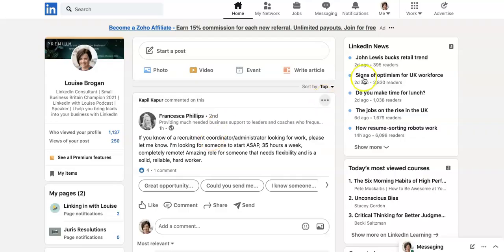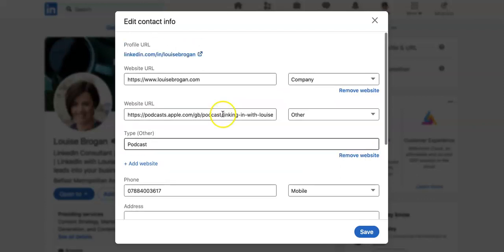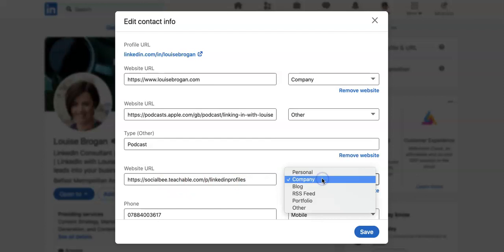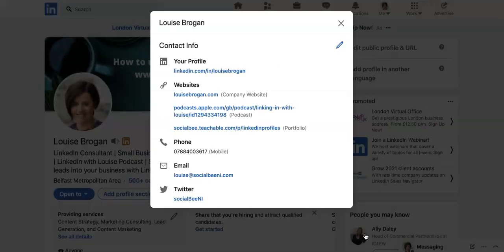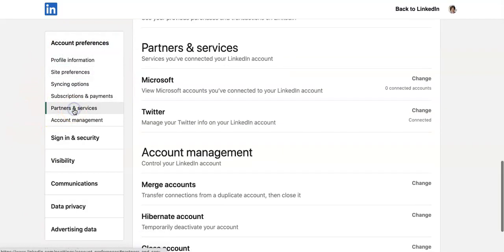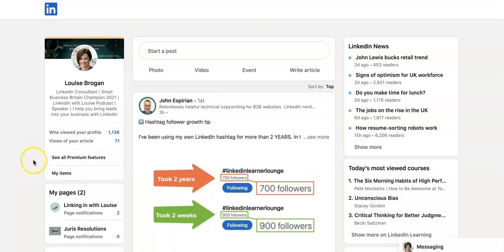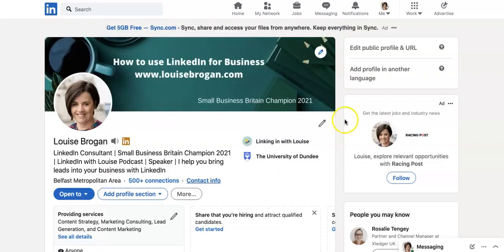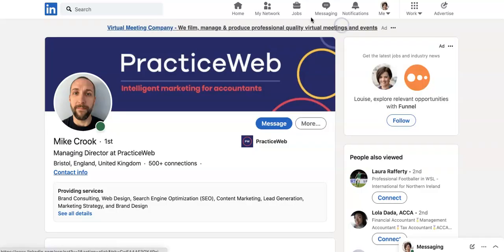How to find CONTACT EMAIL on LinkedIn easily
Find the profile of the person you want to contact. You can search for them using the search bar at the top of the LinkedIn homepage.

Click on the three dots next to the "Connect" button on their profile.

Note that not all LinkedIn users make their contact information available, and some may choose to only make it available to their connections or to users who have a premium LinkedIn account. Additionally, it's important to use this feature respectfully and only reach out to people who you have a valid reason to contact.